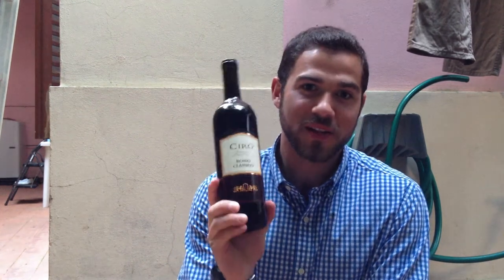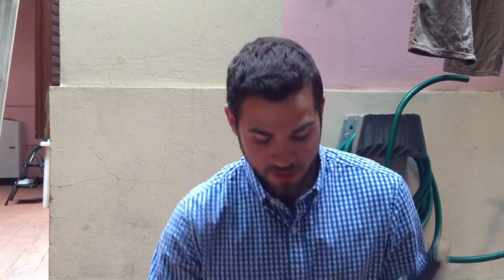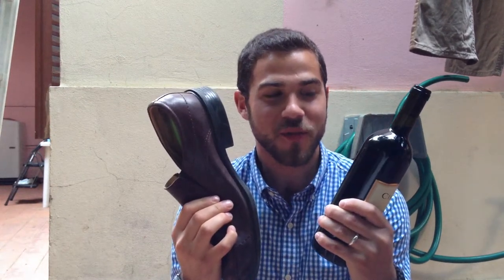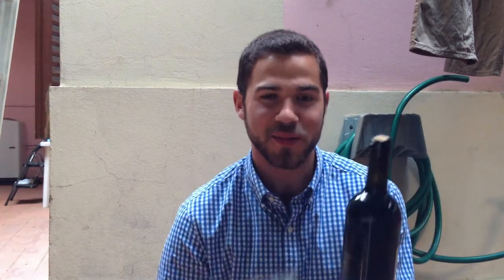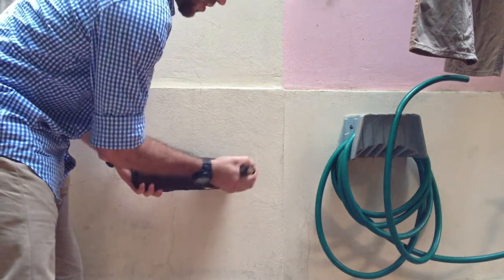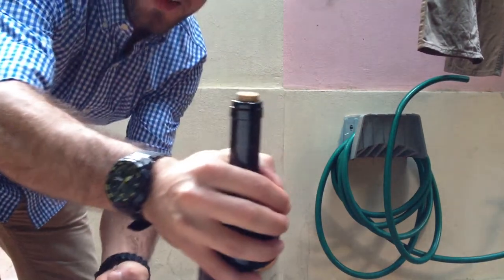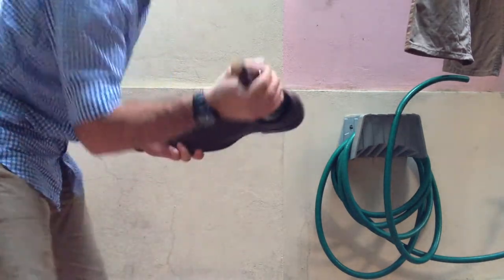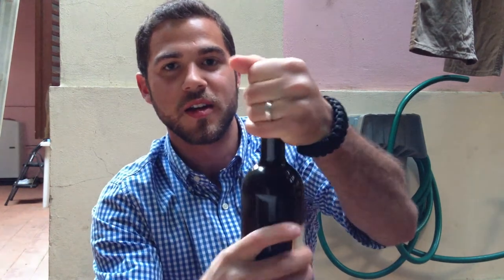MUST WATCH! / Open Wine Bottle with Shoe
In this video, I show you how to remove a cork from a wine bottle while only using a shoe.

In Rome, Italy you are allowed by law to drink alcohol in public.  So one of the popular things to do is buy a bottle of wine, find a place to sit, and drink wine and watch the world go by.  The one thing that always seems to happen is someone forgets to bring a corkscrew.  Instead of pushing the cork into the bottle, we figured out a way to open a wine bottle with a shoe.

So you take off your shoe and you place the bottom of the bottle inside on the heel of your shoe. While holding the bottle and the shoe together, hit the heel of your shoe against a solid surface. The shock of the force create pressure that slowly works the cork out. Once the cork comes out enough, you can pull it out by hand.